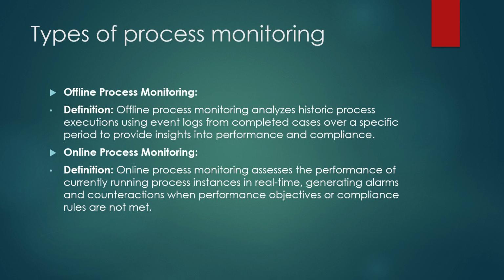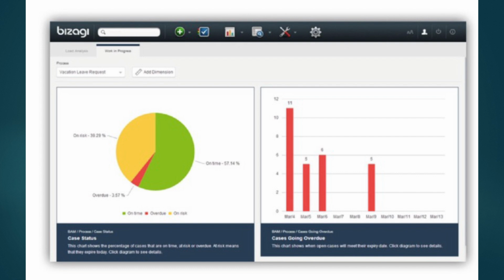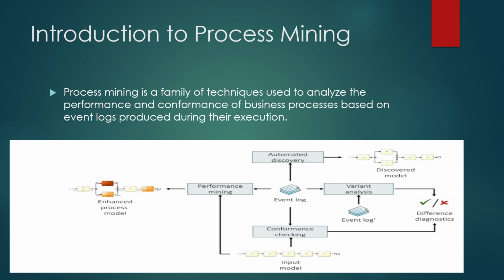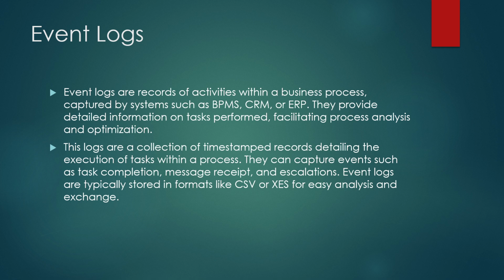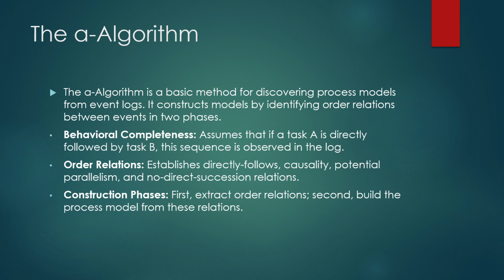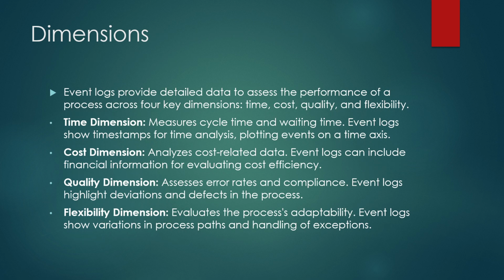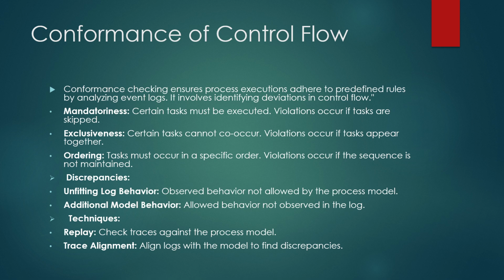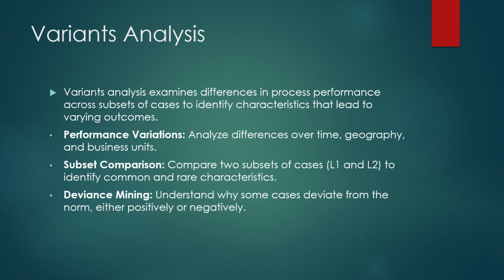Chapter 11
This video is presentation of chapter 11 from Fundamentals of
Business Process
Management
Marlon Dumas · Marcello La Rosa
Jan Mendling · Hajo A. Reijers
Second Edition book